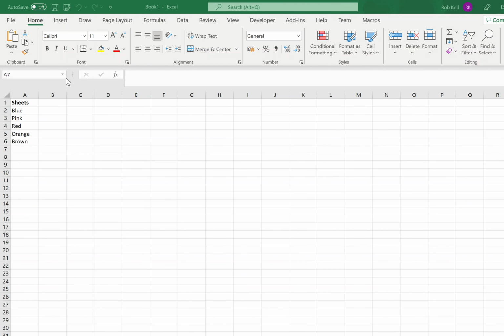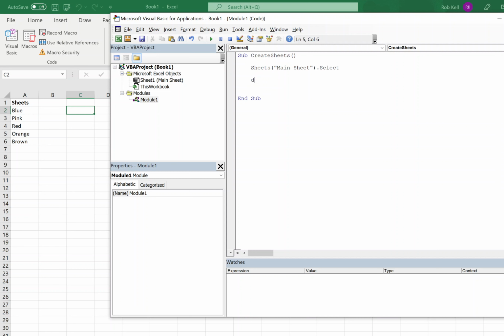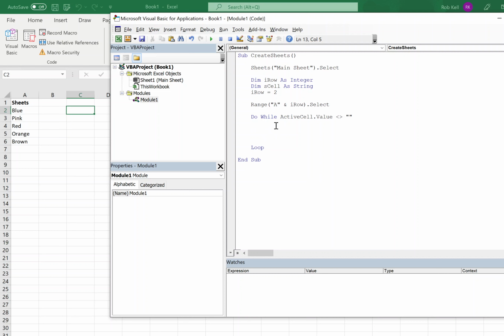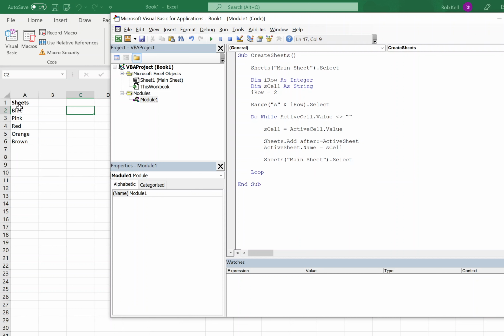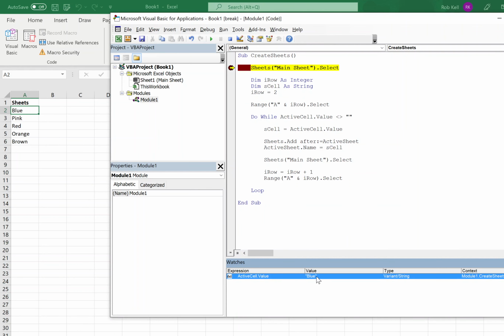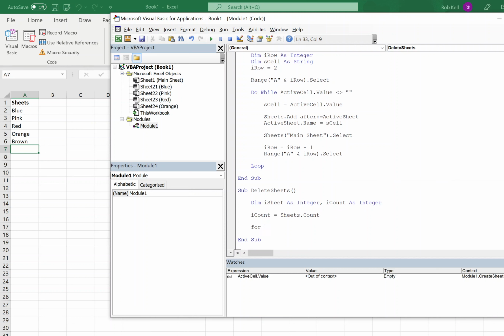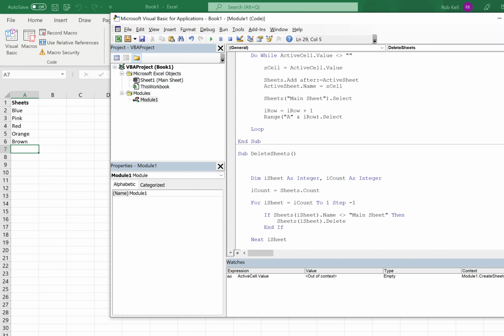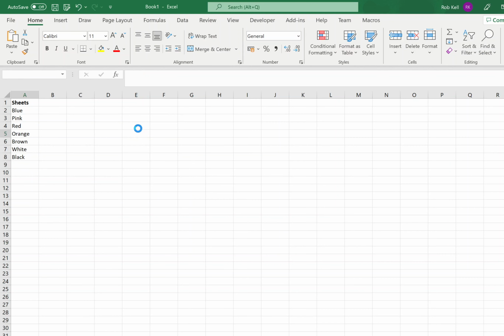MS Excel VBA tutorial - using VBA to automatically create and delete worksheets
This is a Microsoft Excel Tutorial showing how to use VBA to automatically create and delete worksheets.
This tutorial includes examples of the following: variables, do while loops, for next loops, breakpoints, watchlist, stepping through code to trouble solve issues.